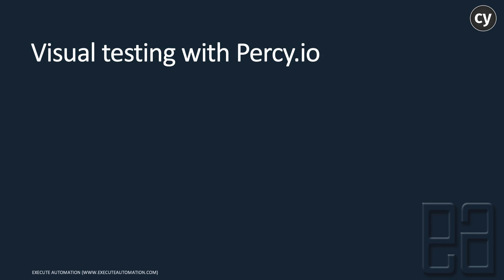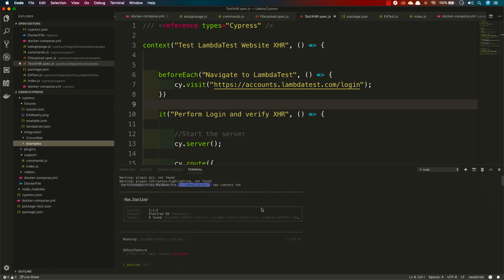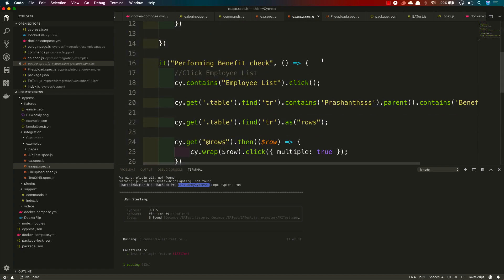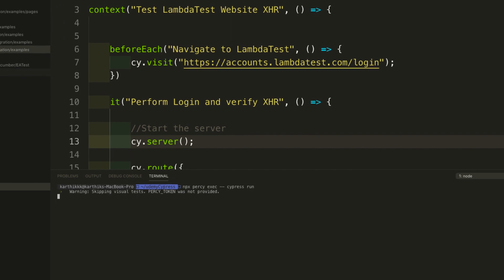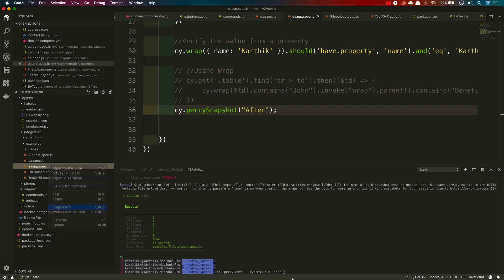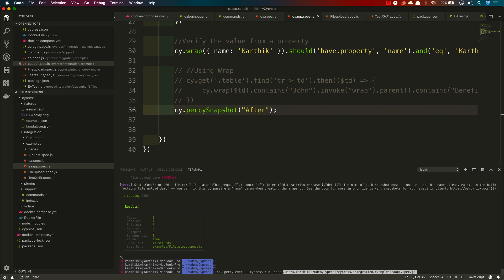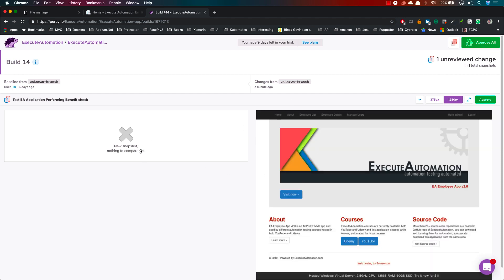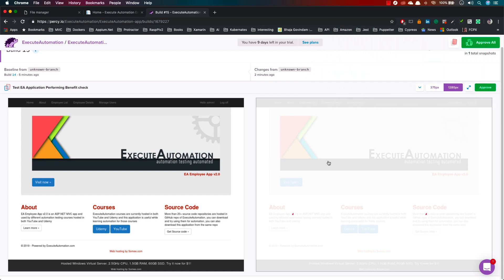Visual UI testing with Percy.io + Cypress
In this video, we will discuss working with Visual UI testing with Percy.io + Cypress.